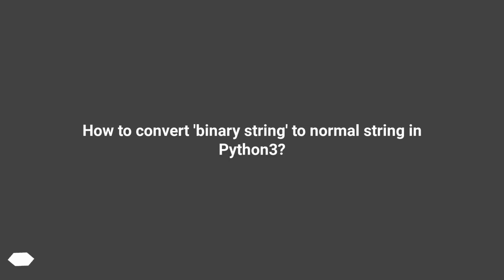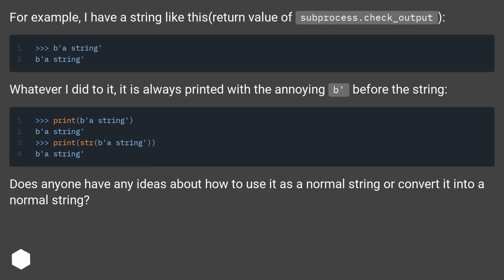How to convert 'binary string' to normal string in Python3?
Chapters
00:00 Question
00:38 Accepted answer (Score 574)
00:56 Answer 2 (Score 121)
01:11 Answer 3 (Score 10)
01:34 Thank you